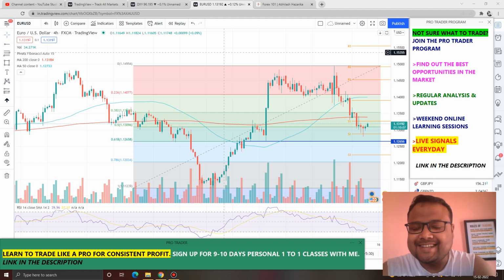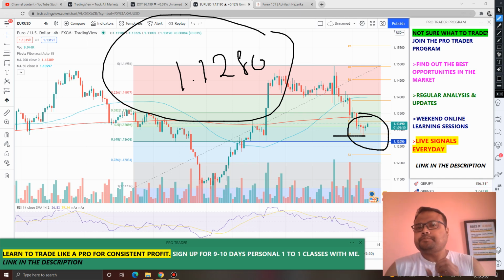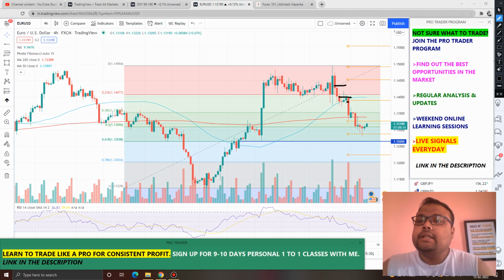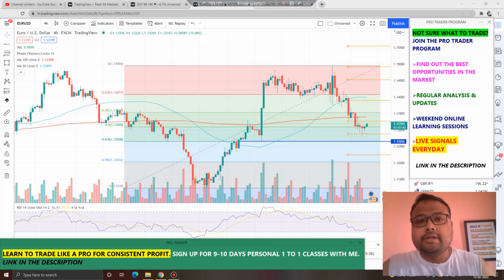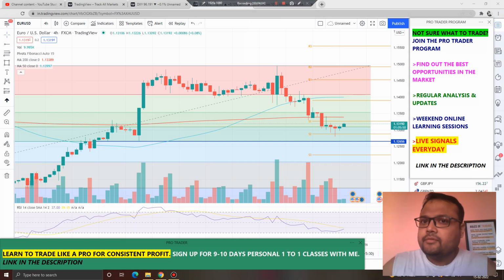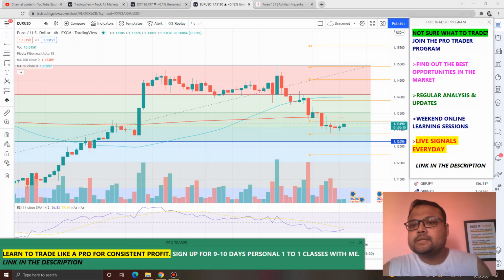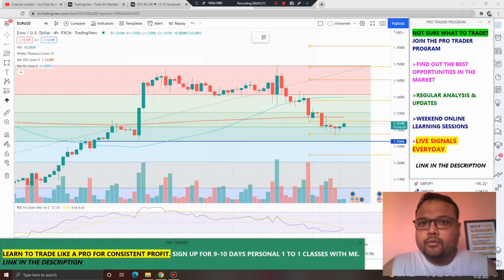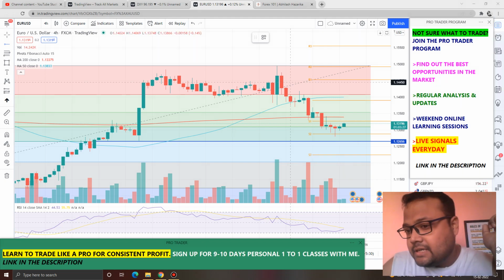EURUSD Strategy today 15-16 feb | EUR USD Analysis today 15-16 feb | EURUSD Forecast today 15-16 feb